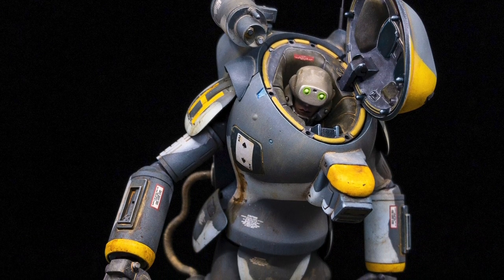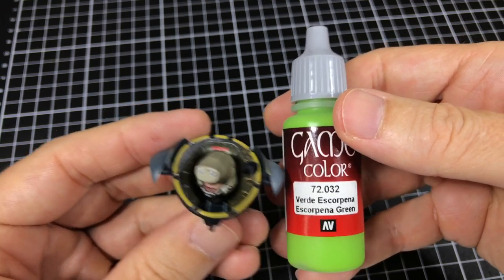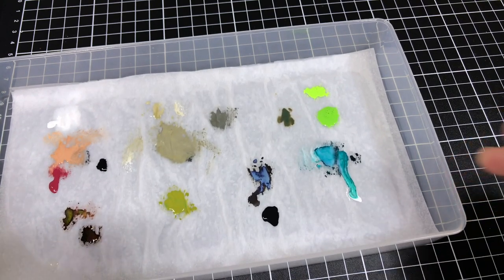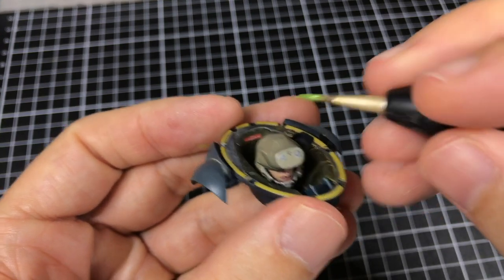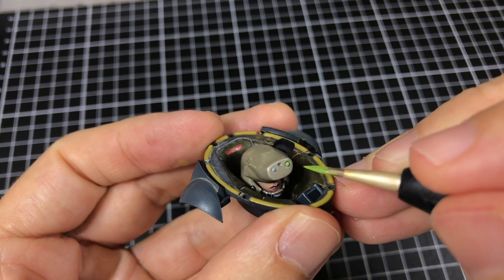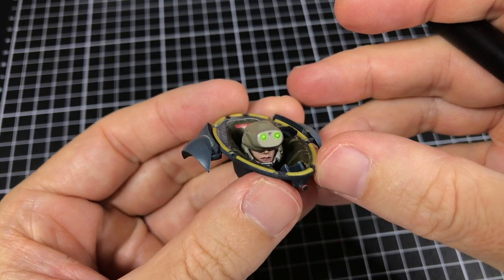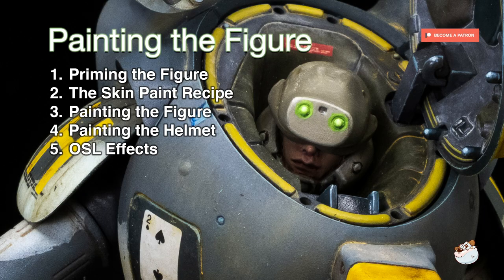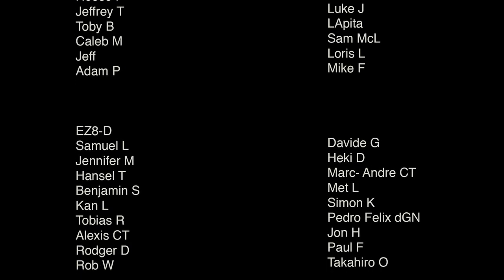OSL Tutorial Object Sourced Lighting Figure Paint Maschinen Krieger with Lincoln Wright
Maschinen Krieger OSL Figure Painting Tutorial. If you enjoyed this, the full video and our community are available here, thank you for your support;

For those of you new to my work, welcome and I hope you like it. My name is Lincoln Wright and I worked as a studio artist for this property in Tokyo along with others for kit makers and hobby publications. I hope to help you with your journey in our craft and empower you with my tutorials.

Here’s an overview of the steps I cover with you in the full  video;

Contents;
1. Priming the Figure
2. The Skin Paint Recipe
3. Painting the Figure
4. Painting the Helmet
5. OSL Effects

Hope you enjoyed so far - please let me know what stood out for you and how you might use it yourself.

Come join our friendly Facebook Group here;

Let's supportlocal, I get my paints, tools and model kits from Hobbyco and Little Robot Australia!

Follow Linc on Instagram for regular updates!

Linc